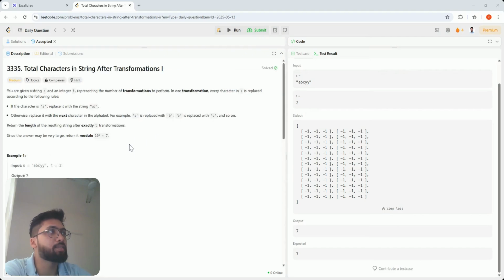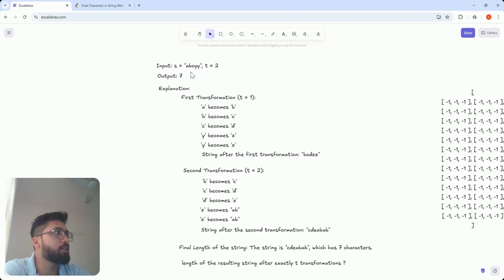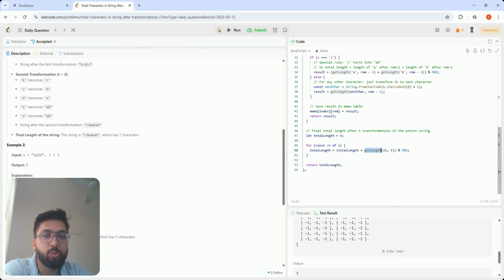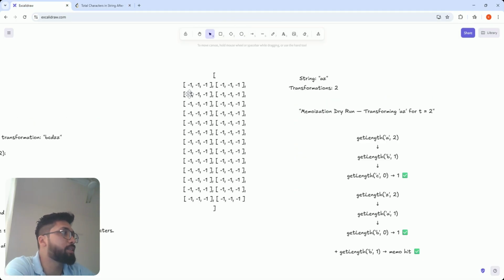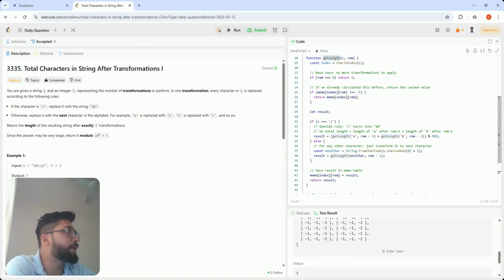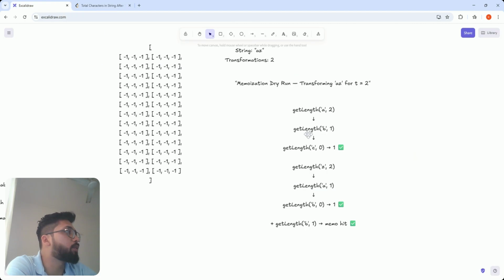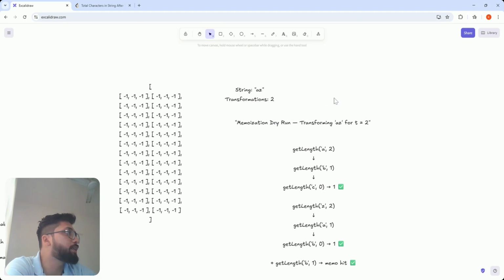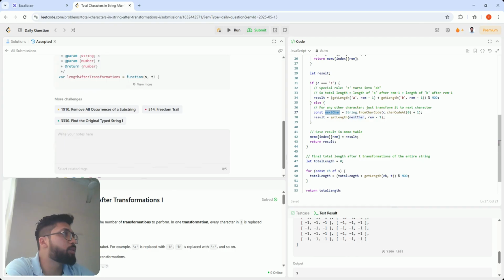Leetcode-3335 | Total Characters in String After Transformations I I Optimal Solution